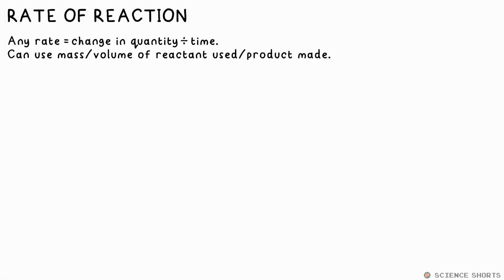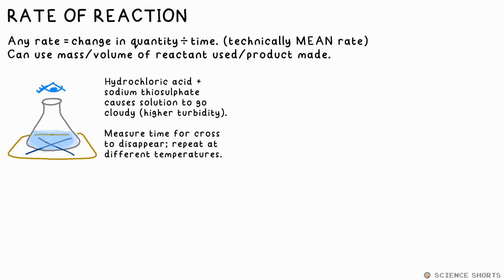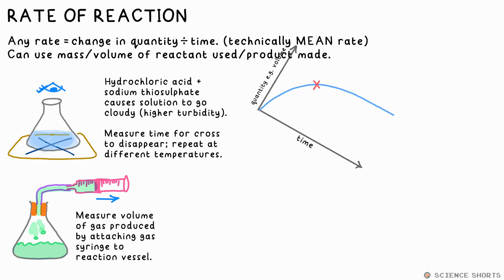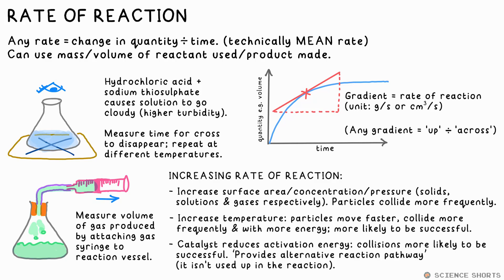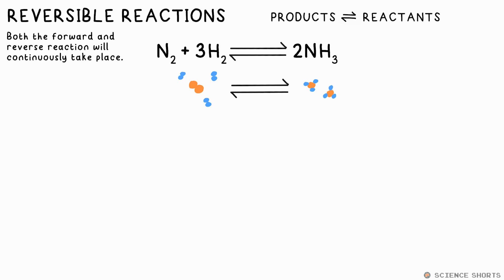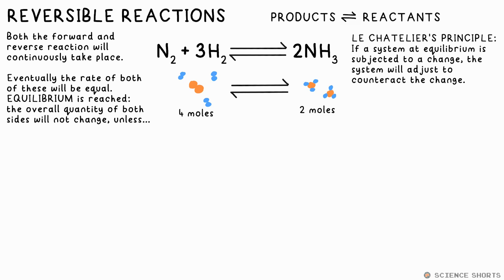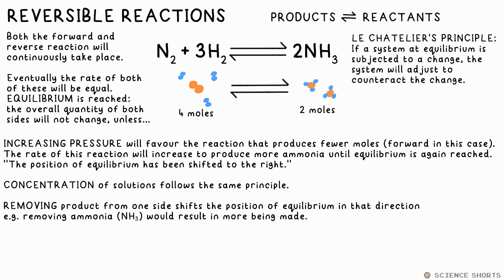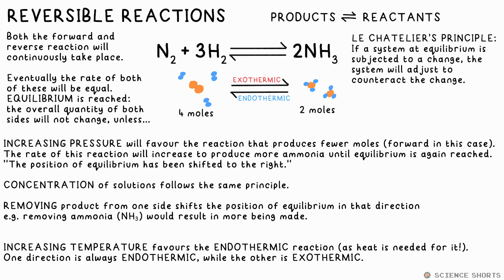RATES OF REACTION - GCSE Chemistry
Revision app!
Gas, turbidity, concentration, equilibrium, reversible reactions, Le Chatelier's principle, Haber process.